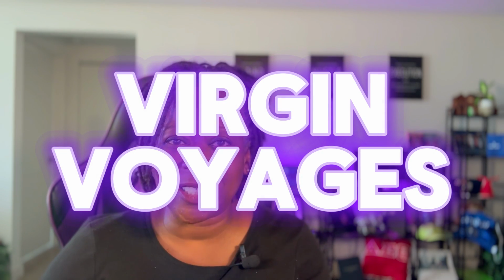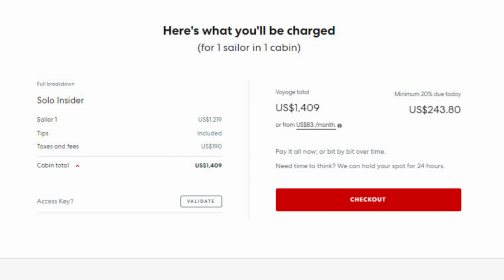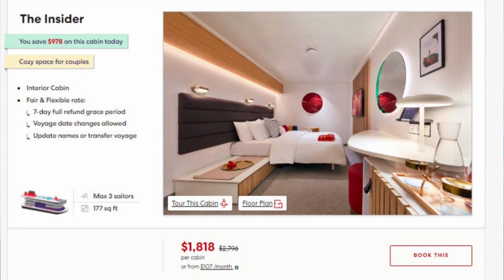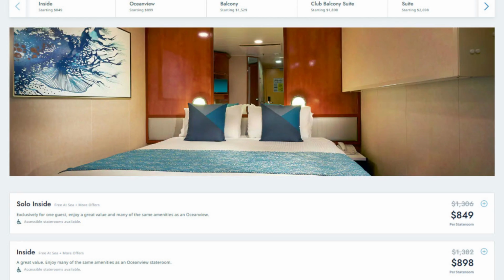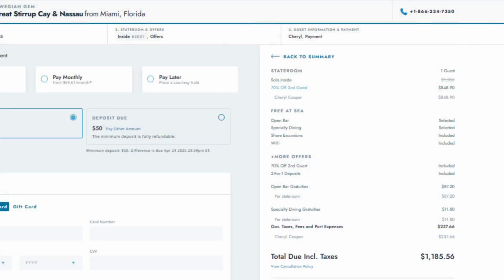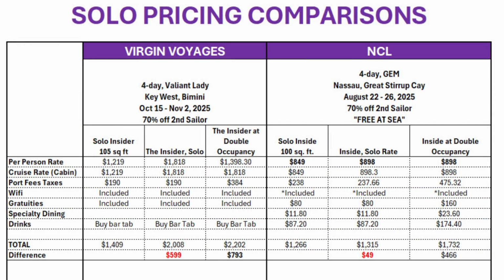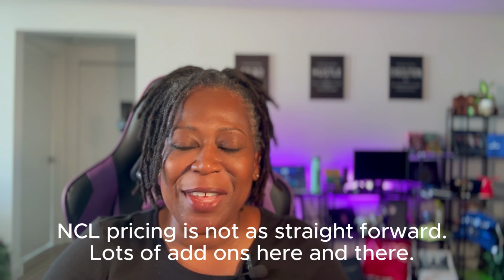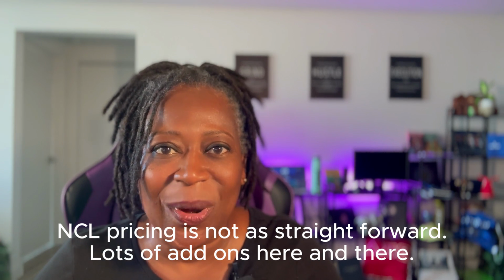The TRUTH About Virgin Voyages Solo Travel Pricing!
Find out the shocking truth about Virgin Voyages solo pricing compared to NCL in this eye-opening video. See which cruise line offers the best value for solo travelers!

     ✅YouTube Thanks button

Drop a note in the comments if you have any questions about solo cruising, gluten-free cruising, or cruising as an introvert. Also, let me know if there's a solo cruise travel topic you would like me to cover!

Channel Members:
J. Davis
Phyllis Johnson
Kimberly Cooper
MsDeeDee
Krystle M